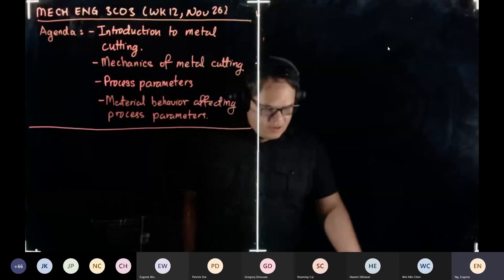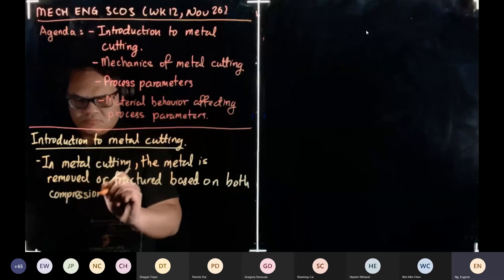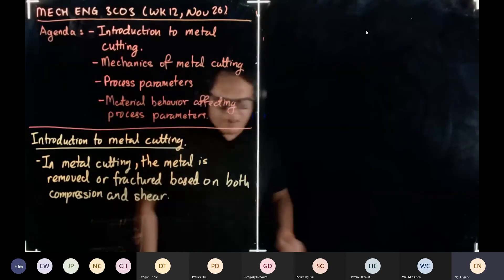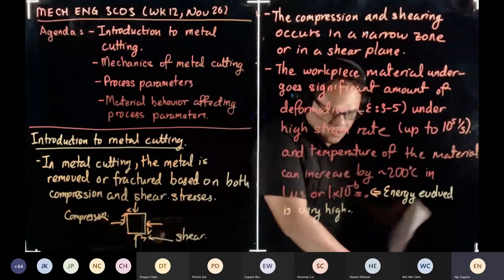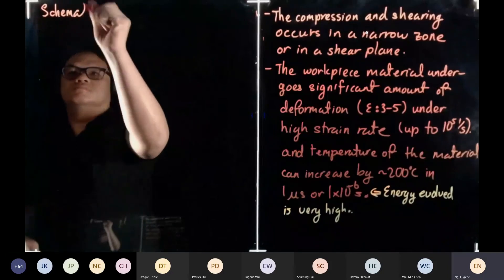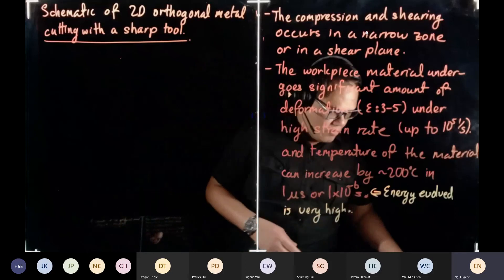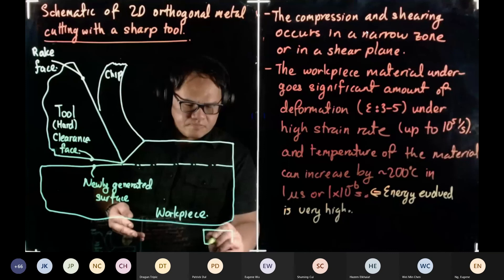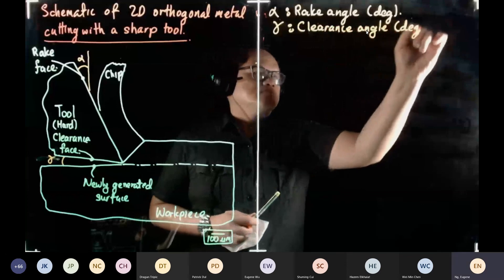3C03 Wk12 Metal Cutting P1